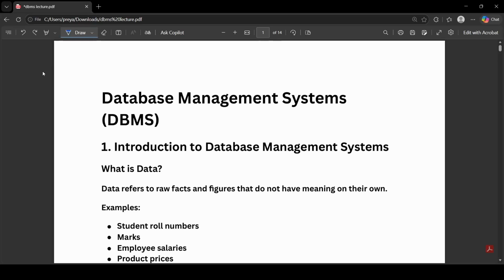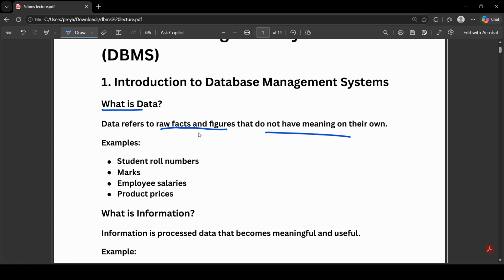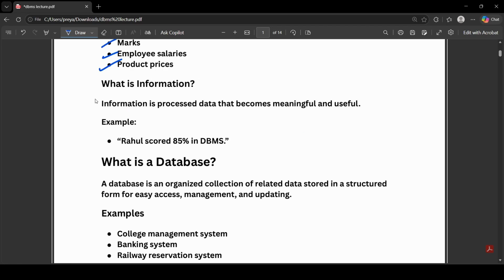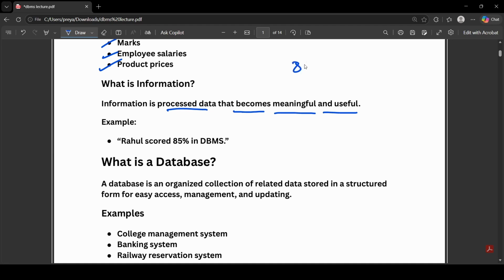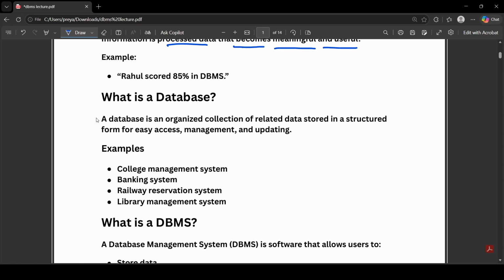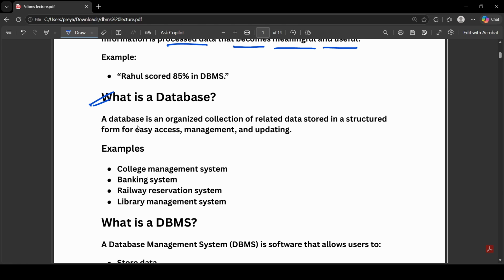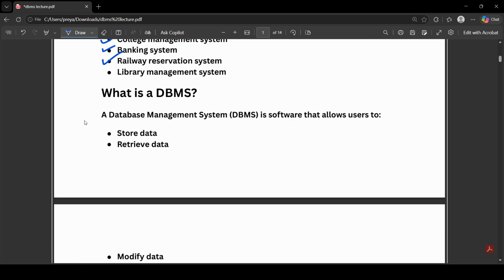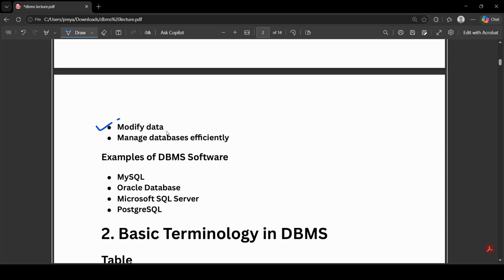Introduction to DBMS | Data, Information & Database, Data vs Information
Welcome to this complete beginner-friendly introduction to DBMS (Database Management System). In this video, you will learn the core concepts of DBMS in the easiest way possible with practical examples and simple explanations.

If you are a BCA, BTech, MCA, Diploma, or Computer Science student, this lecture will help you build a strong foundation in database concepts before learning SQL and advanced topics.

🔥 In This Video You Will Learn:
✔ Difference Between Data and Information
✔ Real-Life Examples of Databases
✔ Popular DBMS Software:
• MySQL
• Oracle Database
• Microsoft SQL Server
• PostgreSQL

💡 Real-Life Examples Covered:
📚 Library Management System
🏦 Banking System
🚆 Railway Reservation System
🎓 College Management System

🎯 Why Learn DBMS?
DBMS is one of the most important subjects in computer science and is widely used in:
✔ Software Development
✔ Web Development
✔ Data Science
✔ Backend Engineering
✔ App Development
✔ Database Administration

This video is perfect for:
✅ Beginners learning DBMS for the first time
✅ College exam preparation
✅ Interview preparation
✅ Students starting SQL

IIT Madras BS degree
IITM BS DBMS revision
IITM BS DBMS end term
DBMS quiz 1 quiz 2
DBMS graded assignments